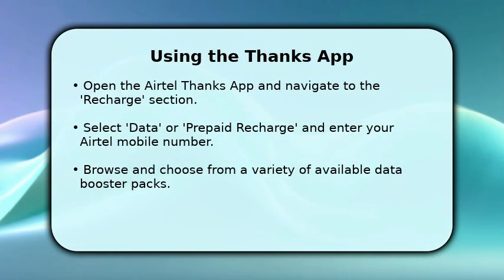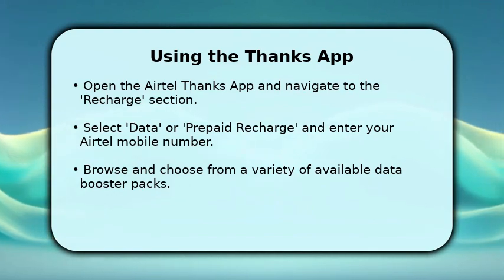How to Use Top Up Data in Airtel 2025 (Only Way)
▸ :^) Learn the definitive method to top up data on your Airtel connection with this comprehensive guide. Whether you're looking to add a small data pack or understand the most efficient way to manage your prepaid data services, this tutorial covers it all. Discover the only proven technique to quickly get more data, avoiding common pitfalls and maximizing your mobile internet usage. This essential video will show you the simplest and most reliable way to handle your Airtel data top-ups and ensure seamless online access anytime, anywhere. Tags: Airtel data top up, how to recharge Airtel data, Airtel mobile data, add data Airtel, Airtel prepaid data, data plans Airtel, Airtel top up guide, get more data Airtel, Airtel data tricks, best way to top up data .